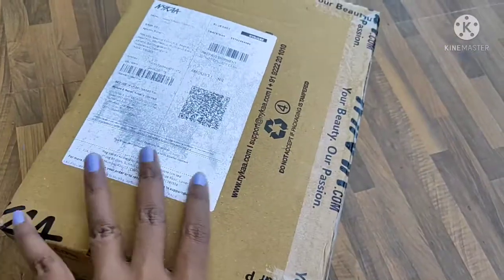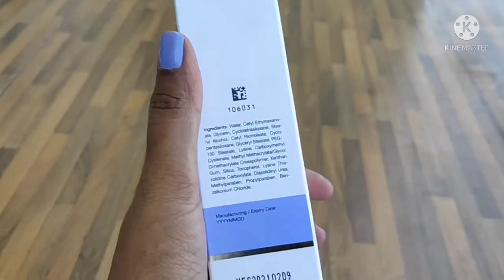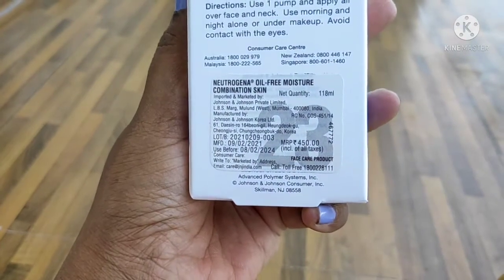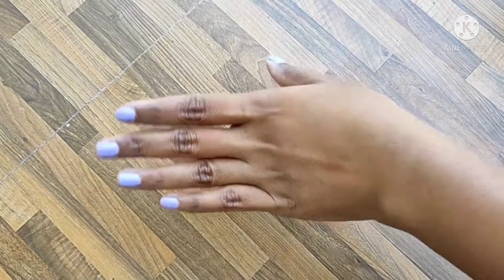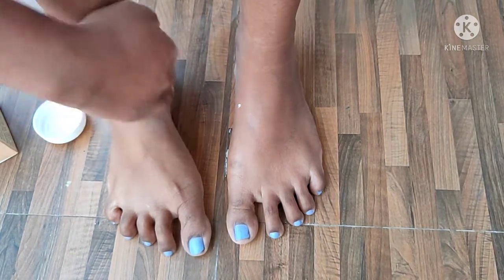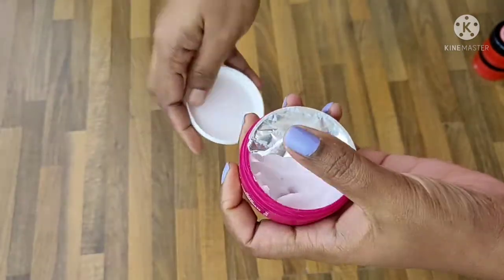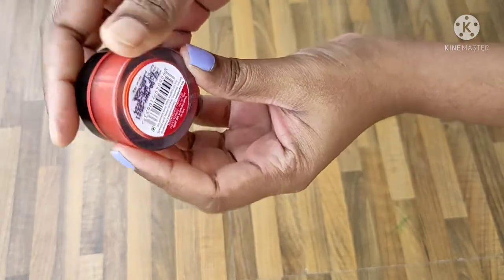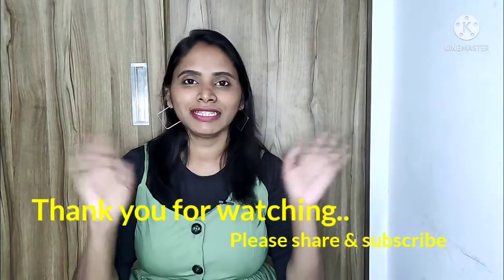മുഖം മുതൽ പാദം വരെ സുന്ദരമാക്കാം വെറും ₹50 മതി 😱 || winter skin care || affordable products